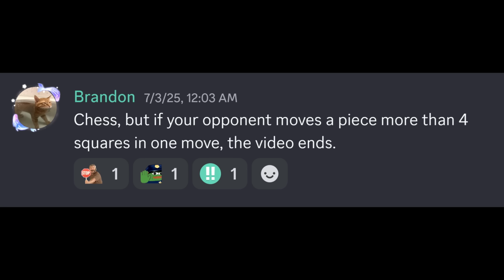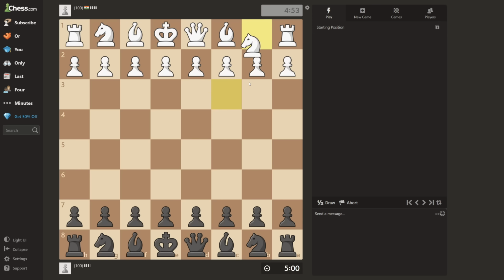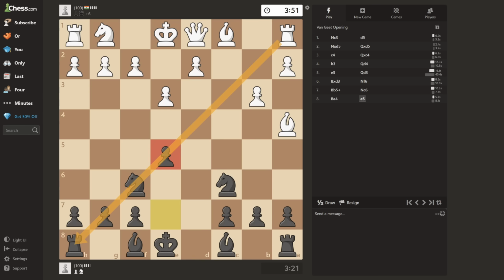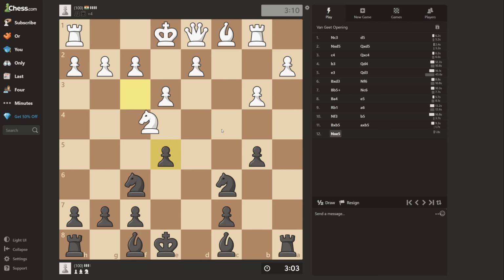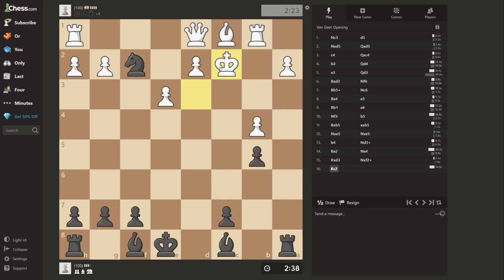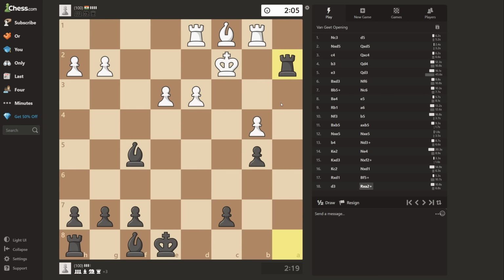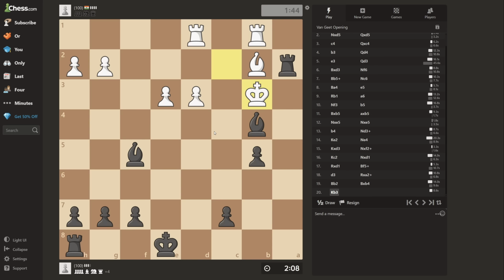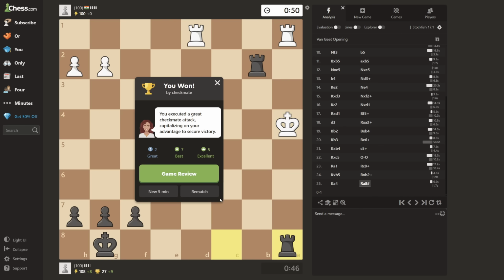If Pieces Have Short Legs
Music used in this video:
Honkai Star Rail - Aberrant Receptacle